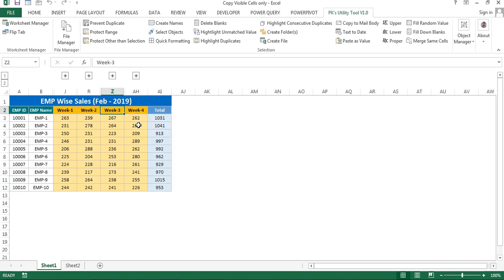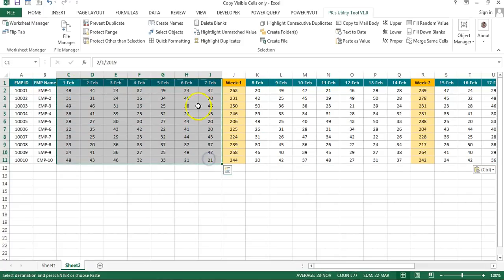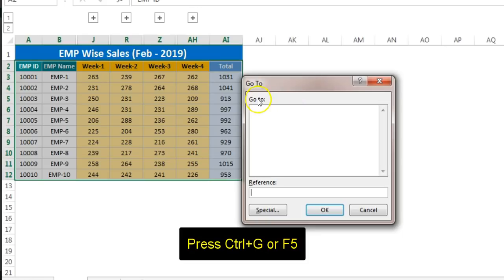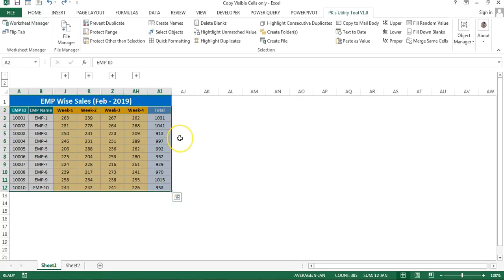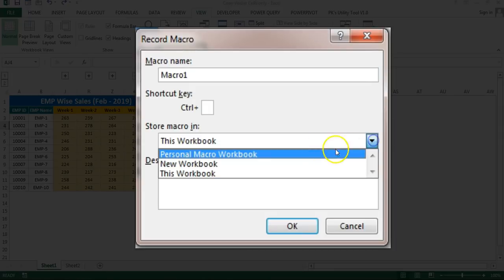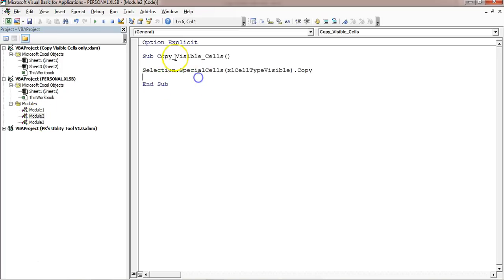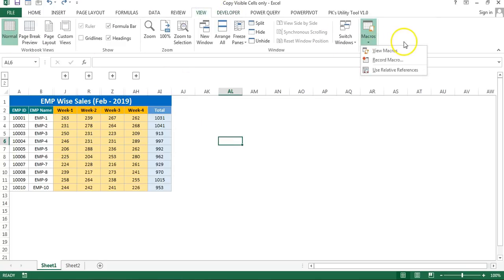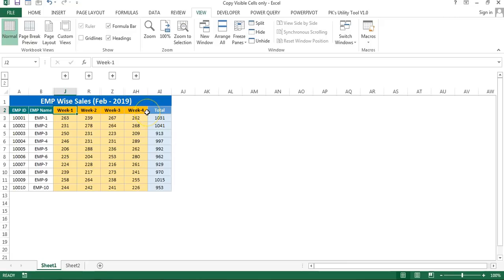Excel Tips: Copy Visible Cells only || Shift +Ctrl+C || Personal Macros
Hello Friends,
In this video you will how to copy only visible cells in Excel. You will learn it using three different ways.